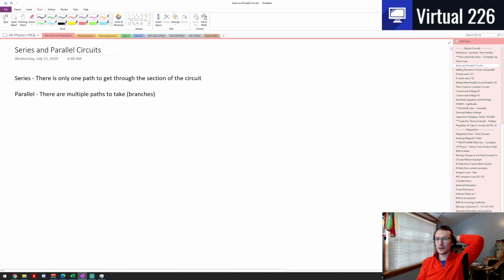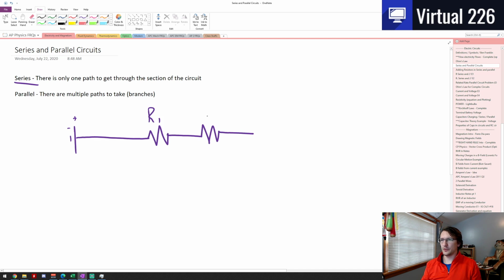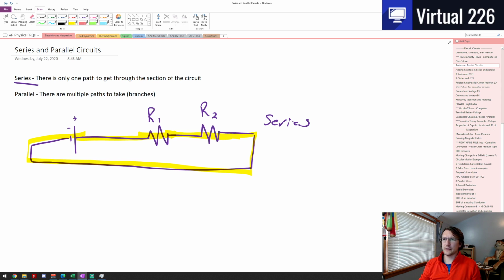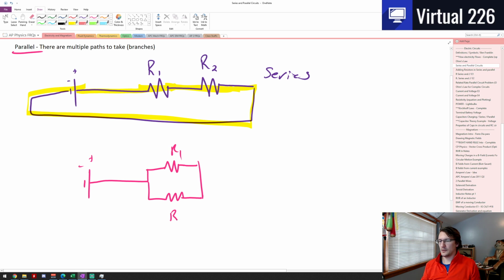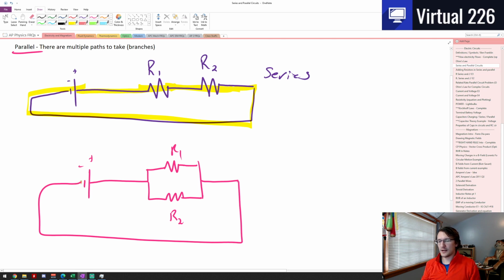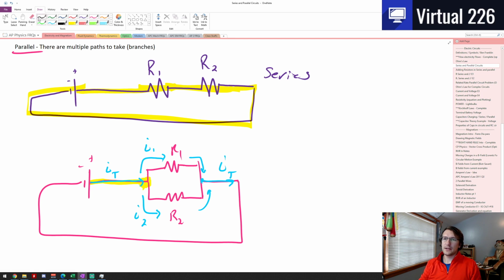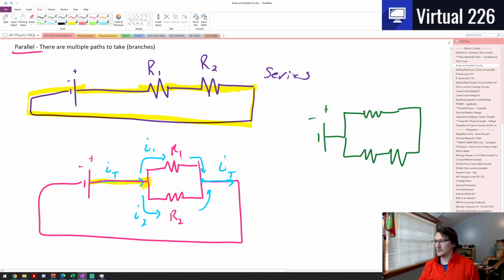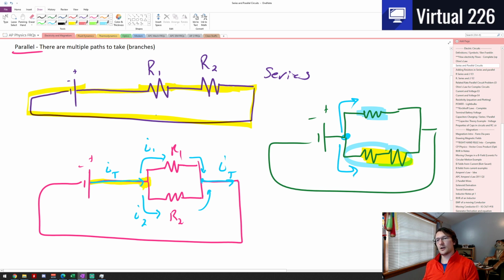AP Physics 2 Vid26 - Series and Parallel Circuits